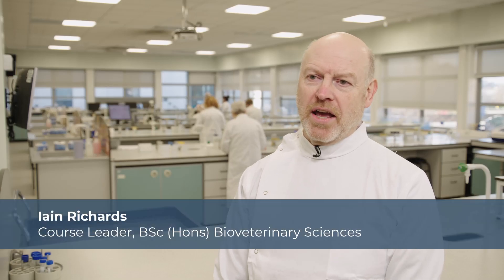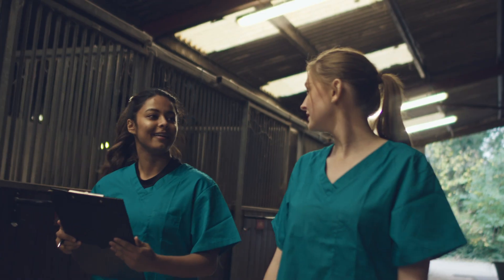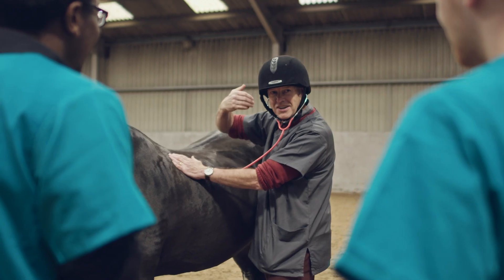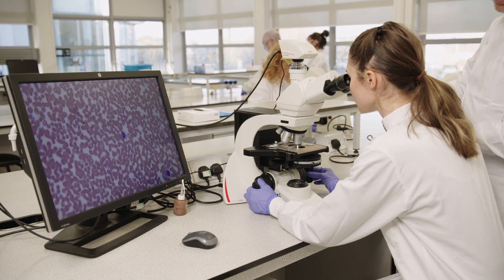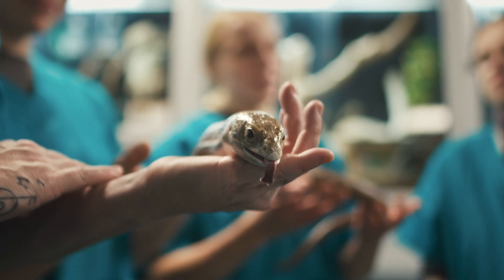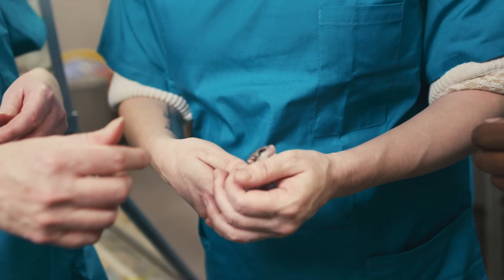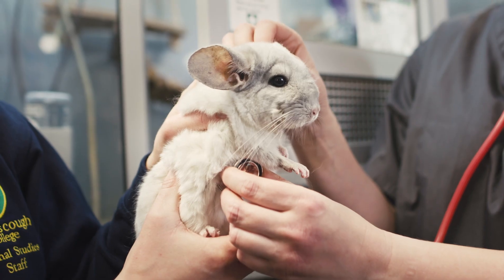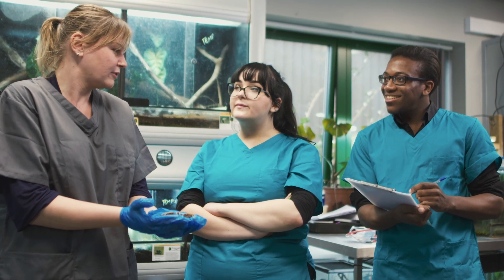BSc (Hons) Bioveterinary Science Career Pathways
Senior lecturer Iain Richards explores the expansive and exciting range career options available to students with a degree in Bioveterinary Sciences from UCLan.